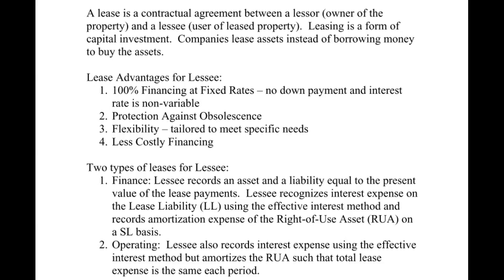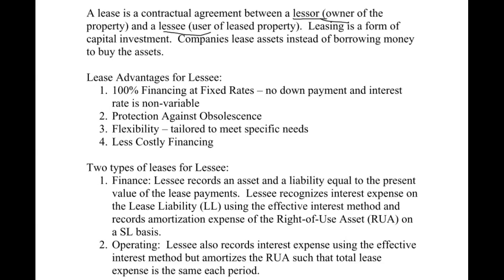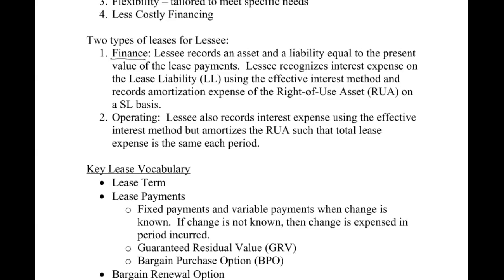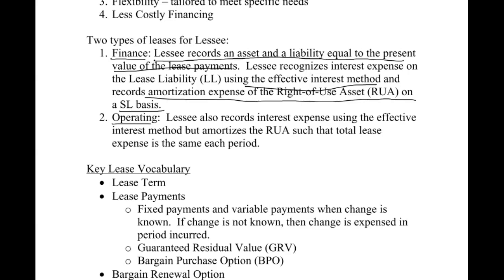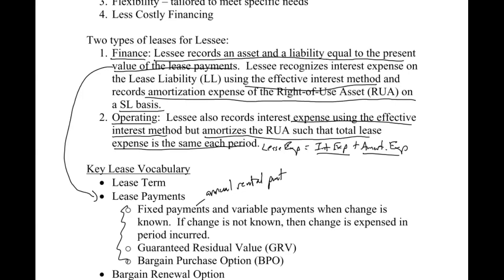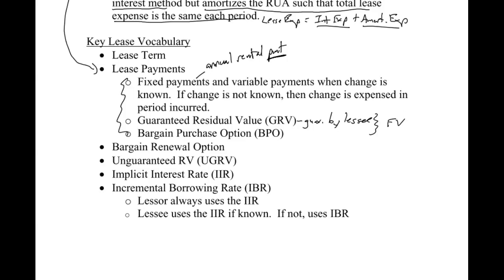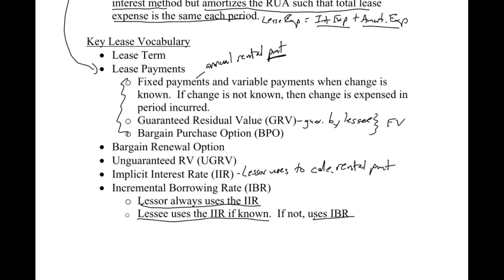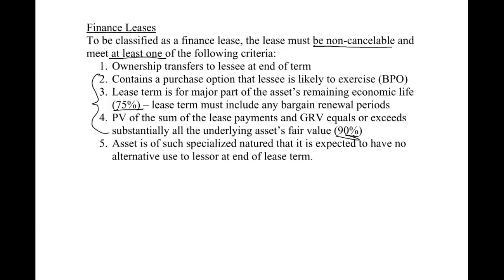Leases 1 - Intro to Leases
This video introduces accounting for leases by discussing types of leases and lease terms.